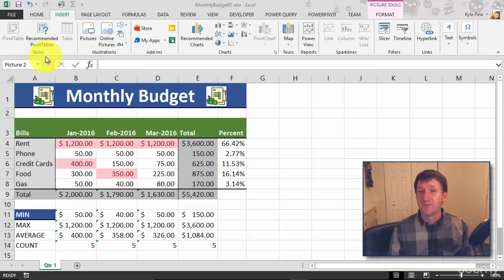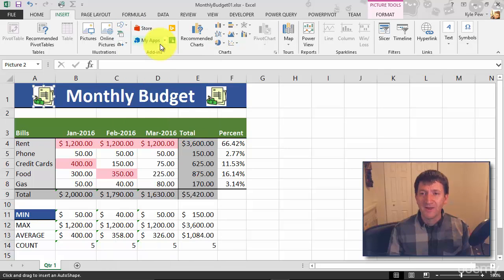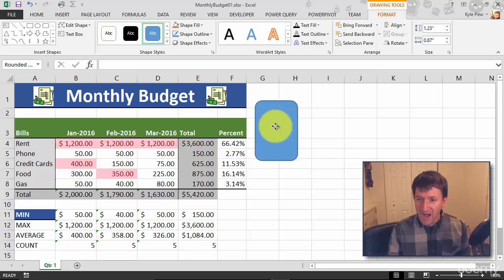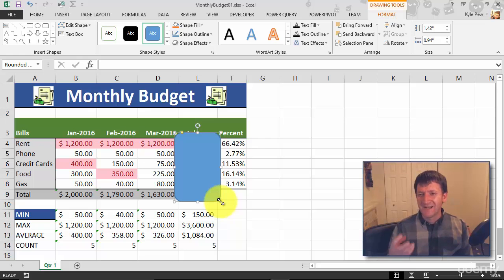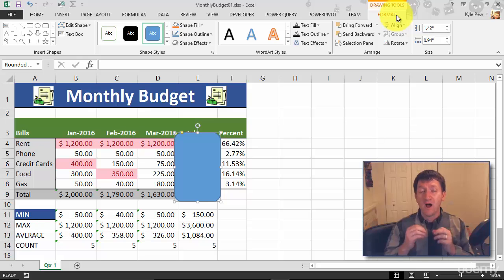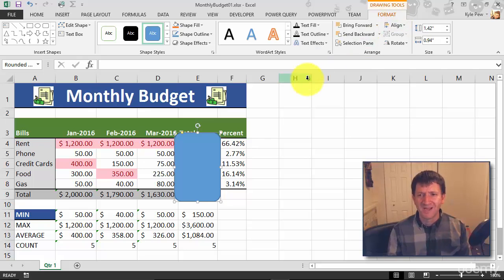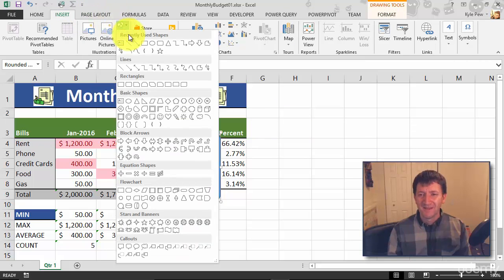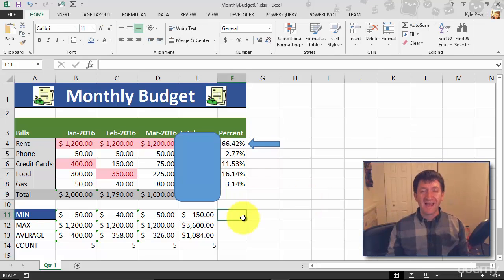041 inserting excel shapes